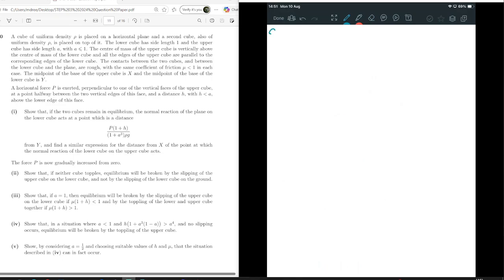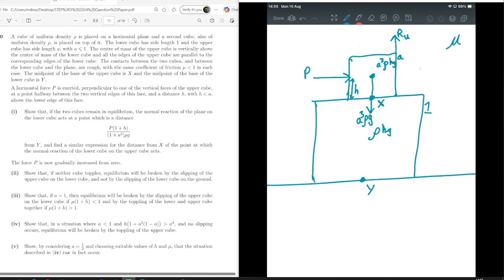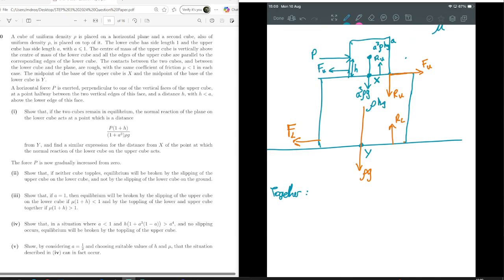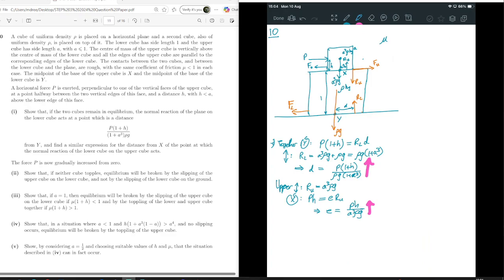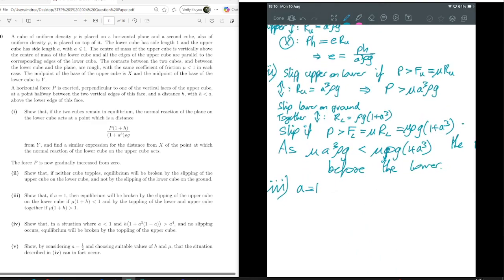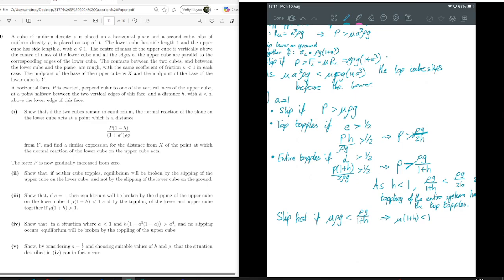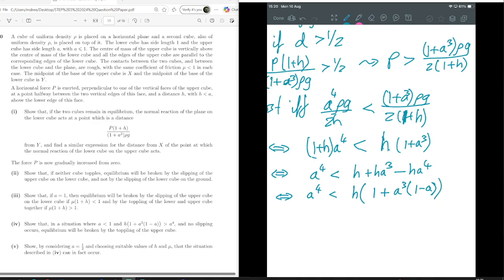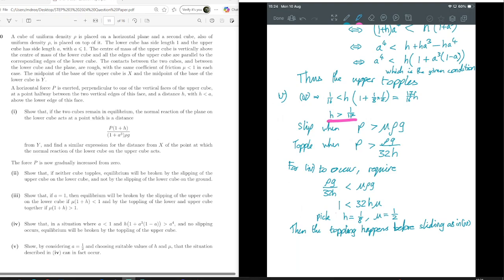STEP 3 2024 Q10